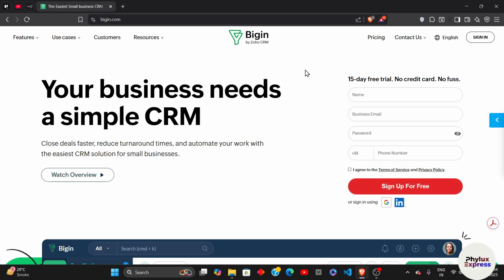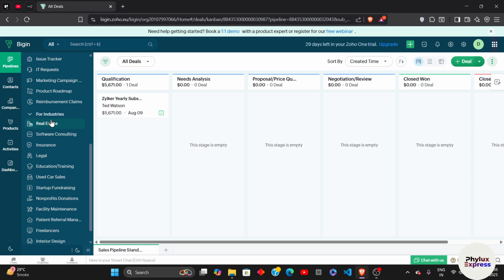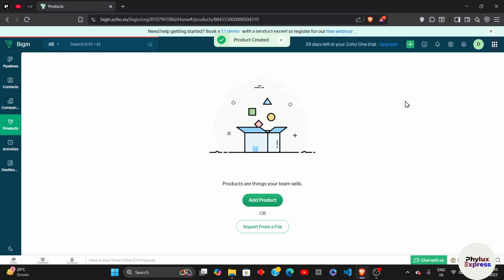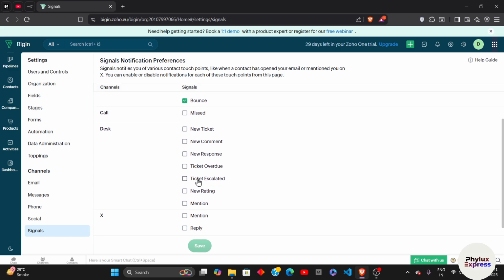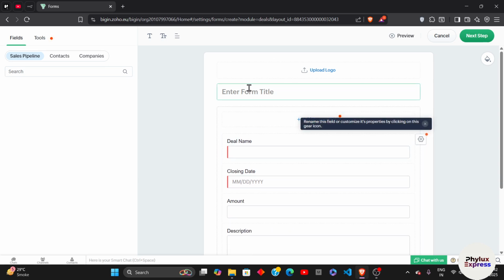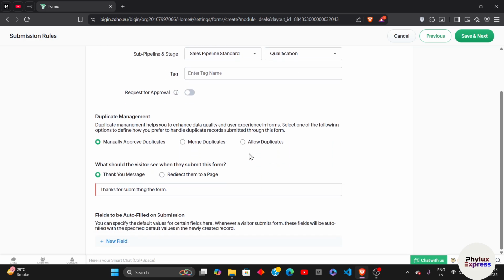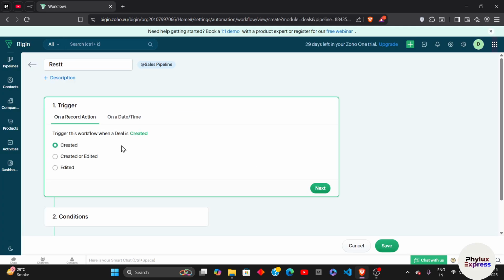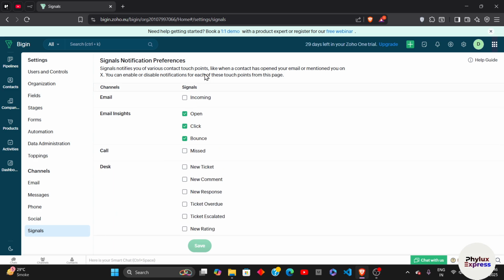Bigin CRM Tutorial – How to Use Bigin by Zoho CRM for Small Business | 2025 Guide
🚀 Want a lightweight, powerful CRM tailored for small businesses?
This Bigin CRM Tutorial (2025) walks you through everything you need to know about using Bigin by Zoho CRM — from setup to automation, contact management, pipelines, and more!

🔍 What You’ll Learn:

How to sign up and get started with Bigin

Setting up custom pipelines for your sales process

Adding & managing contacts, companies, and deals

Automating follow-ups, tasks, and workflows

Mobile app overview and real-time syncing

Integration with Gmail, Outlook, and Zoho ecosystem

🛠 Features Covered:

🧩 Pipeline management made simple

👥 Contacts & company tracking

📧 Email integration & conversation history

🔁 Workflow automation basics

📲 Mobile CRM features

Startups & solopreneurs

Anyone overwhelmed by complex CRMs

🎓 Bonus Tips:

Use Bigin widgets to create webforms for lead capture

Integrate with Zoho Books for invoicing

Set up Zapier or Make.com for external automations

Try the mobile app for managing leads on-the-go